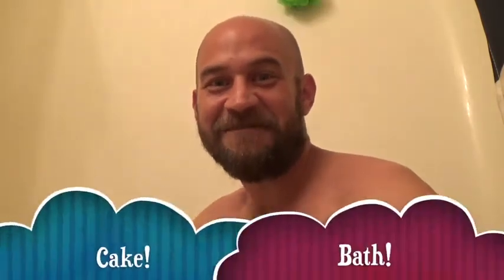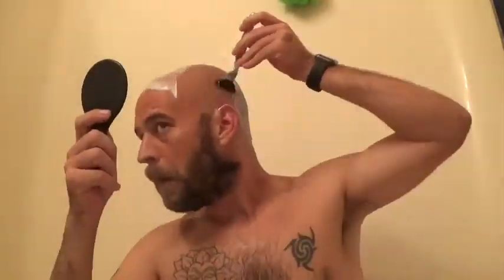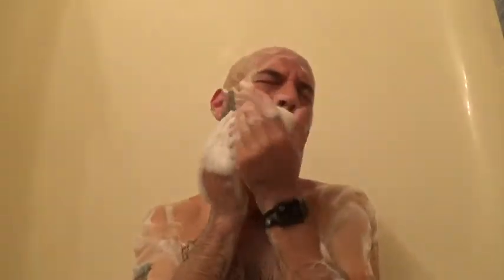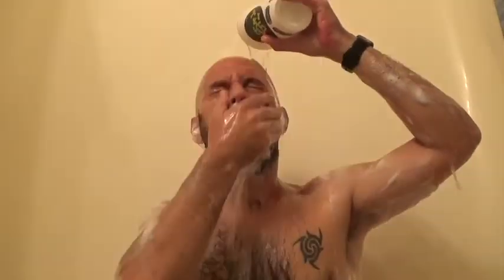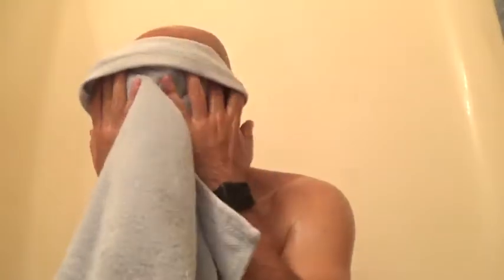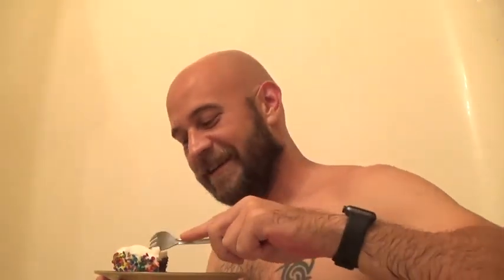Cake Bath Episode 5 - Birthday Edition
Featuring a birthday cake and the shaving of a head.